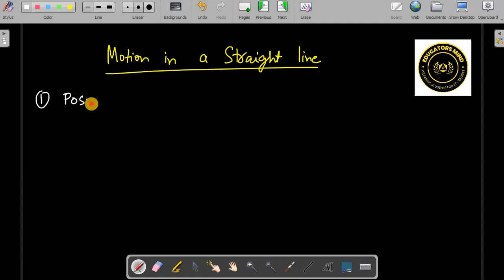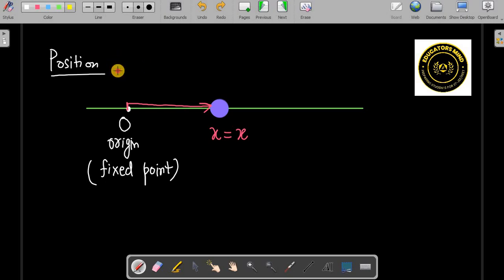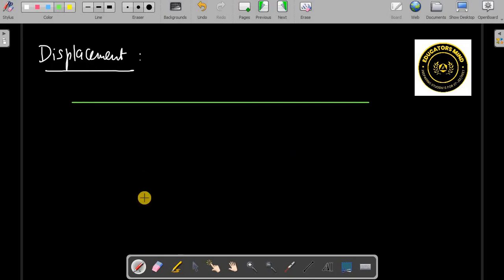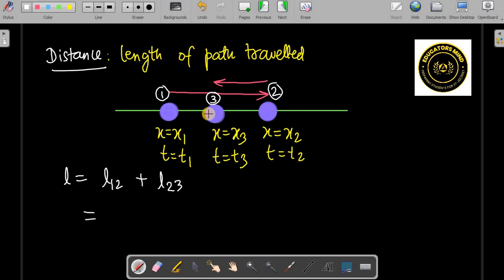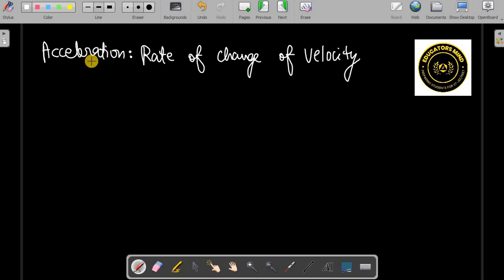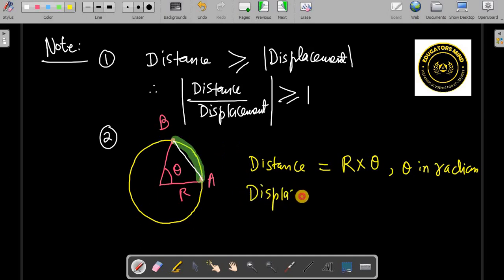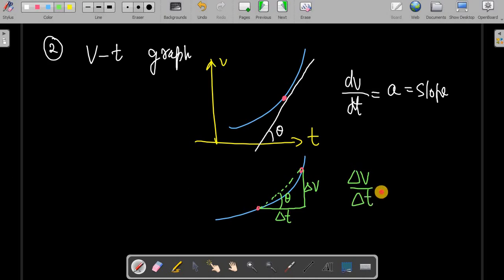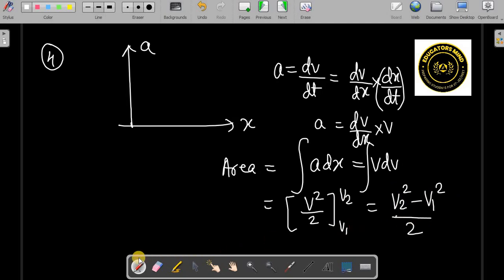STCJM24 - Module 2 - Basics of Kinematics - Session 1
In this video, basic of 1 D kinematics is discussed. The 5 basic concepts of distance, displacement, speed, velocity and accelerations are discussed. It will be helpful to students to develop fundamental knowledge of Kinematics and its application.